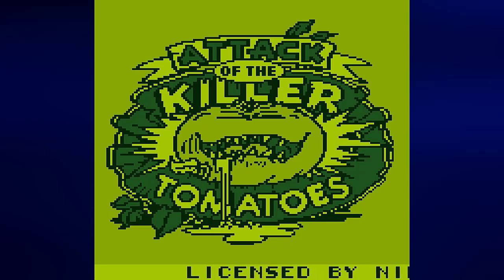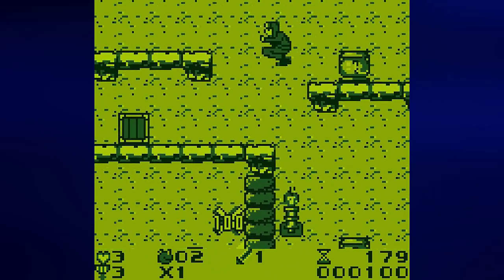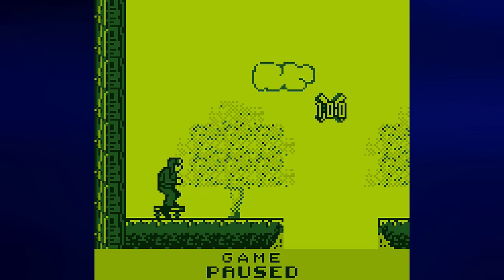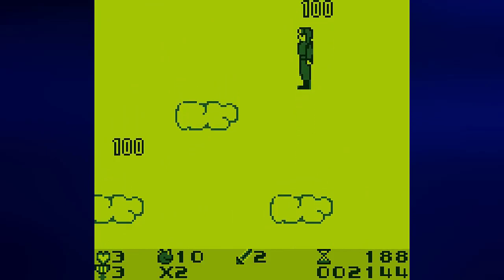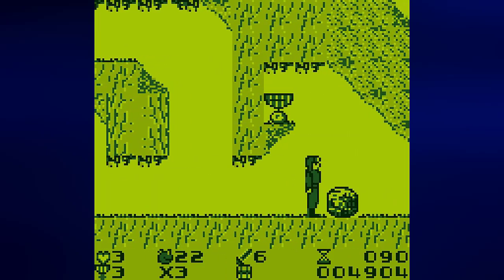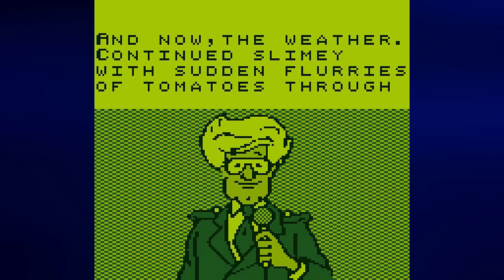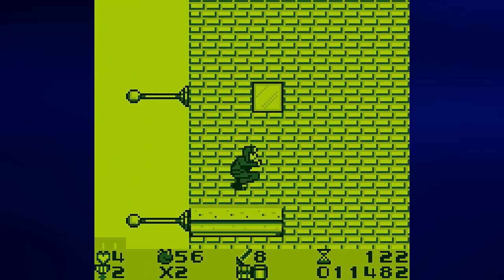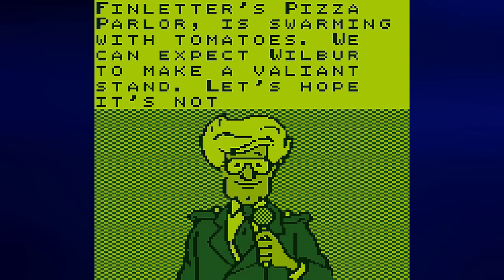Let's Play Attack of the Killer Tomatoes (Game Boy), Part 1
Much like in the movie that started it all, you're playing as Wilbur Finletter and you're fighting those evil killer tomatoes. In this video, we head towards the city as part of our fight against those red menaces.